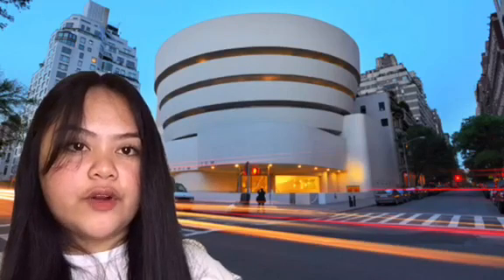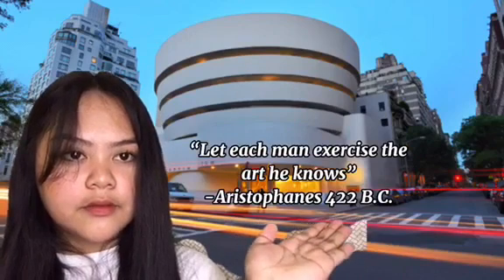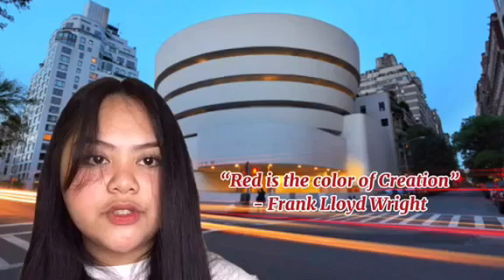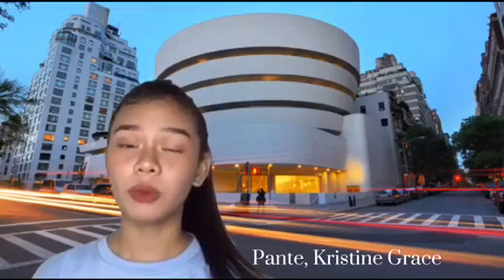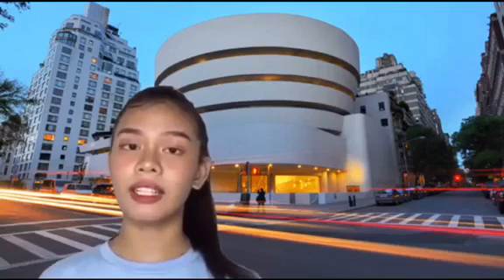11 - DANIEL [GROUP 3] - Guggenheim Museum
ACTIVITY:
Conic Sections: A Virtual Presentation of Real-World Architectural Designs
This activity will serve as one of the final outputs for second semester in STEM 001 – Precalculus. The performance standard of the course states that the learner shall be able to model situations appropriately and solve problems accurately using conic sections and systems of nonlinear equation.